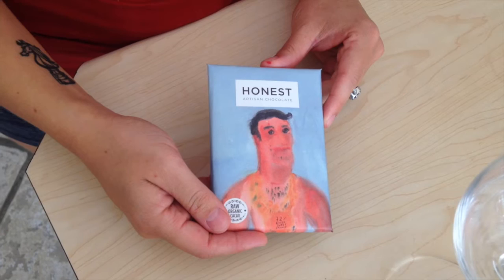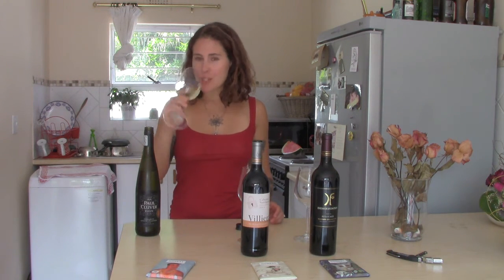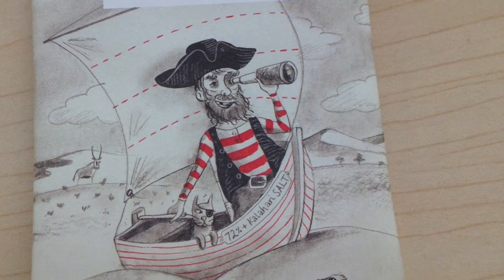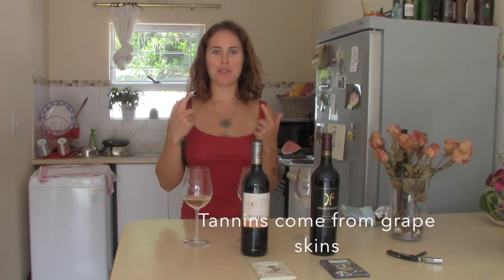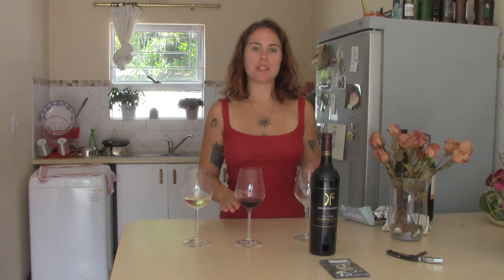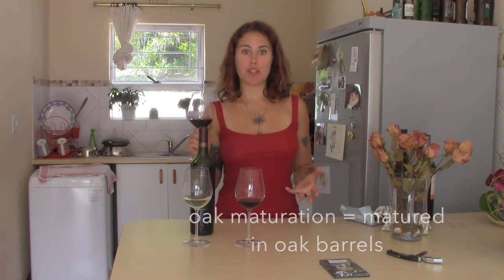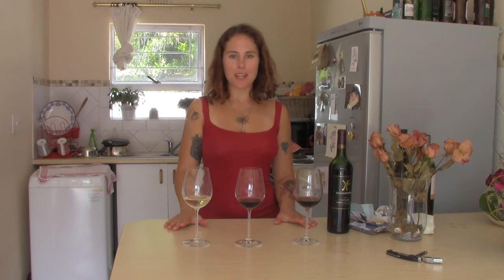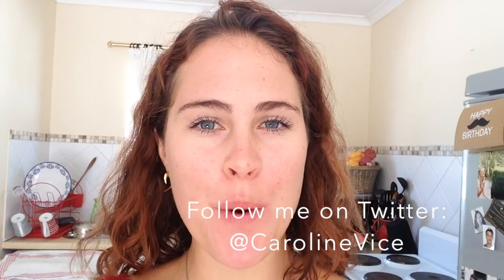Food and wine: Chocolate and wine pairing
In the spirit of Easter, I do a chocolate and wine pairing with three chocolates and three wines.

Chocolate from artisanal chocolatier Honest Chocolate, Cape Town:
Bittersweet Orange
Kalahari Sea Salt
Coffee

Paired with:
Paul Cluver Gewurtrazminer
Villiera Cabernet Sauvignon
Diemersfontein Pinotage

(Visit their amazing Chocolate Cafe in Wale Street, Cape Town!)